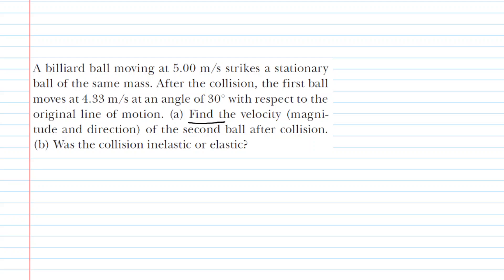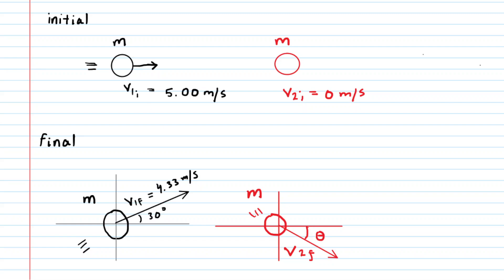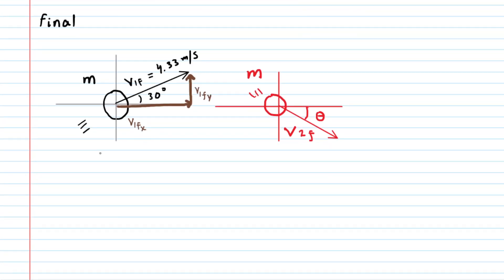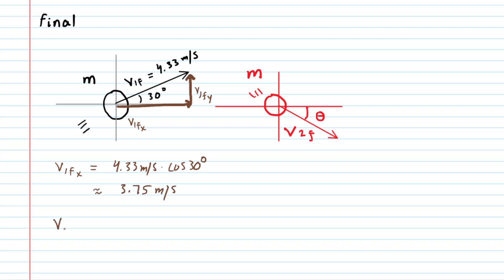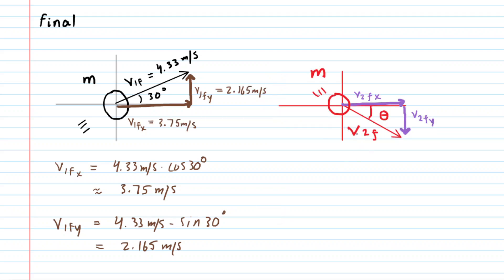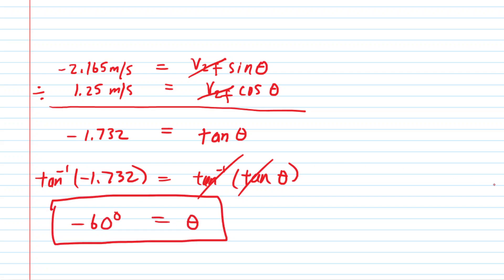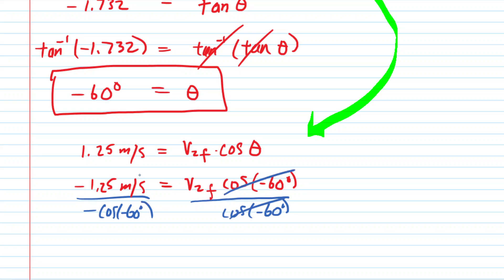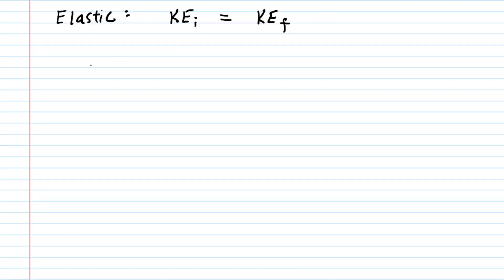A billiard ball moving at 5m/s strikes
A billiard ball moving at 5.00 m/s strikes a stationary ball of the same mass. After the collision, the first ball moves at 4.33 m/s at an angle of 30° with respect to the original line of motion. (a) Find the velocity (magnitude and direction) of the second ball after collision. (b) Was the collision inelastic or elastic?